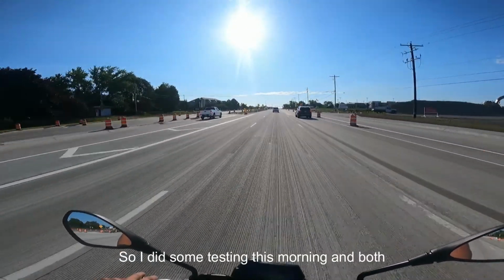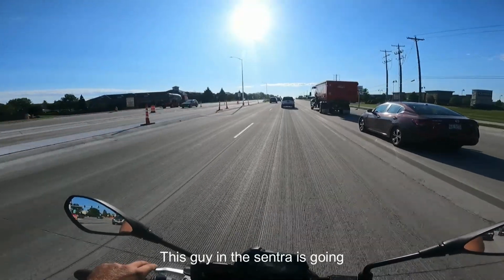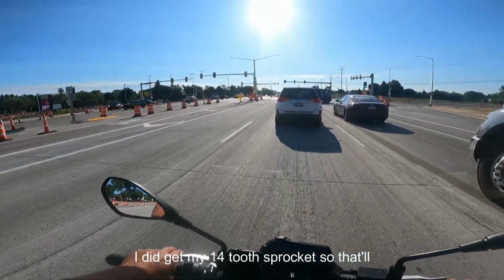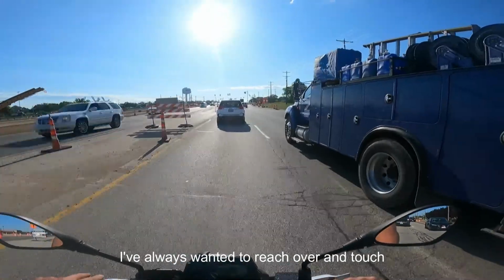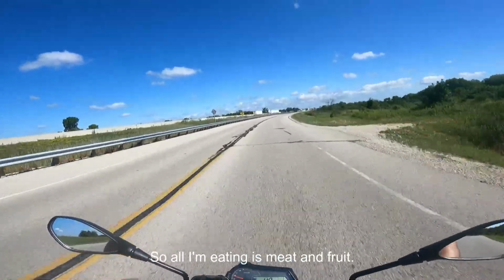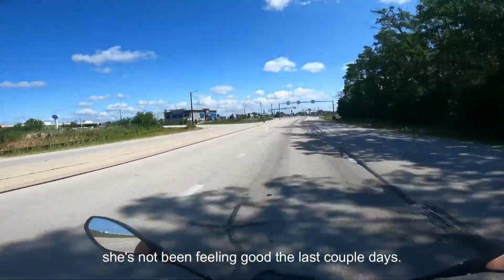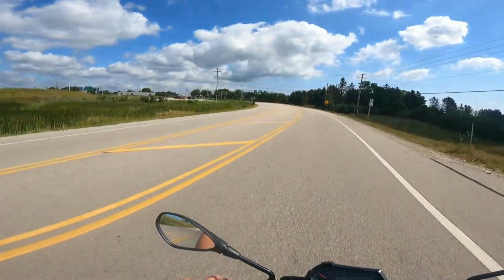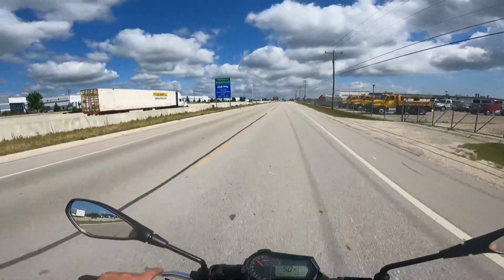Learning wheelies on 2022 Benelli TNT 135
Today's video is a Moto Vlog of returning purple panda microphone, starting to learn wheelies day 1, and a Moto Vlog heading to work.